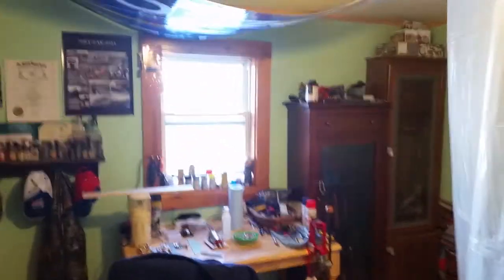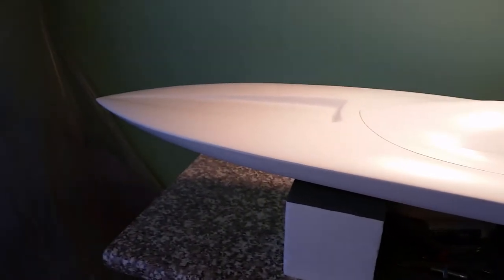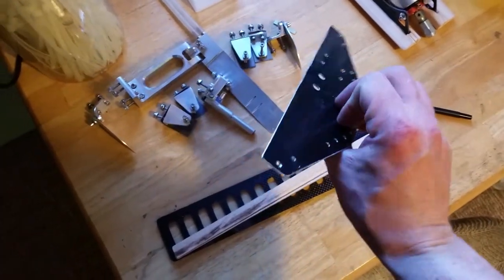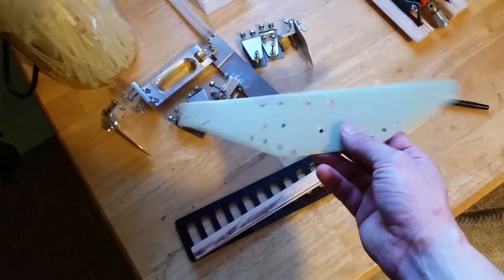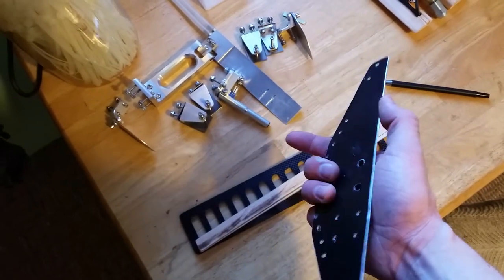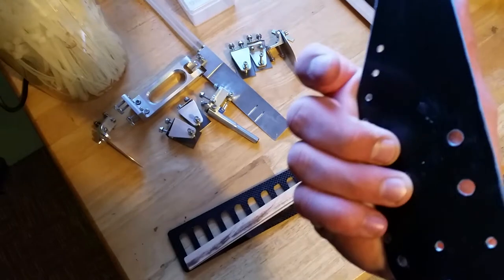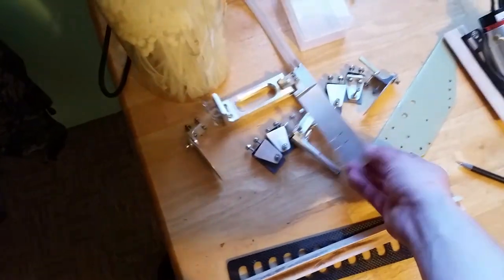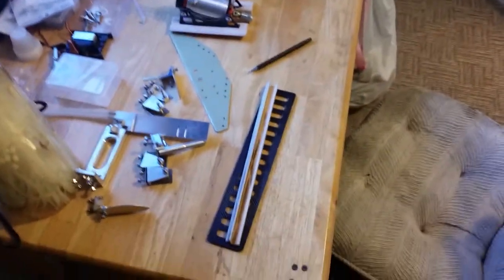Fast Electric Boat Primer Coat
Just starting the painting process on my delta force mono hull. Ended up doing about 4 thin coats and one thick coat of primer followed by a light sanding.